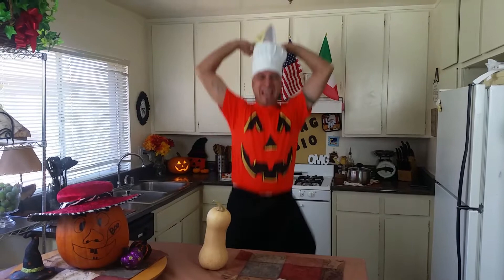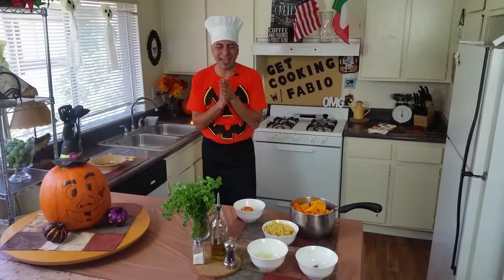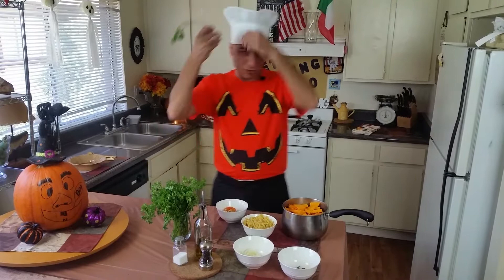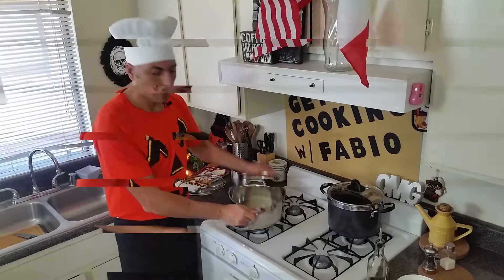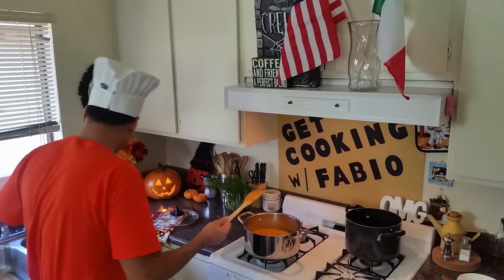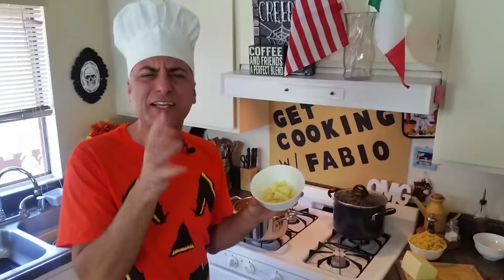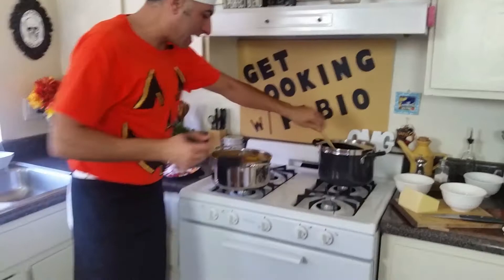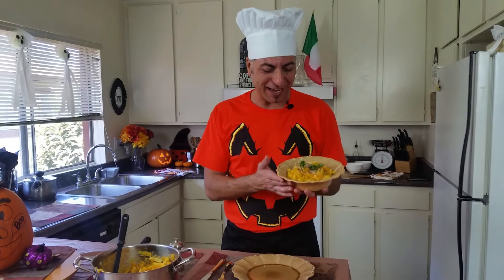Fabio's Pasta with Zucca (Butternut Squash)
Ciao!
This is my healthy and delicious step-by-step Pasta with Zucca (Butternut Squash).  Buon Appetito!